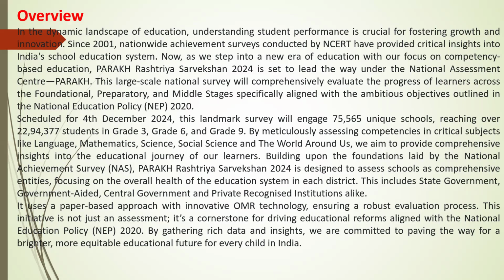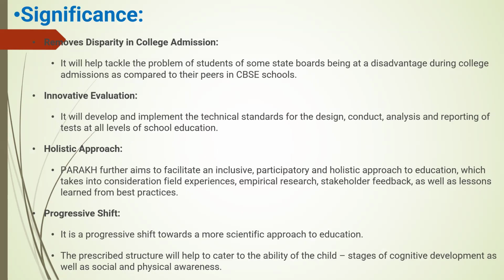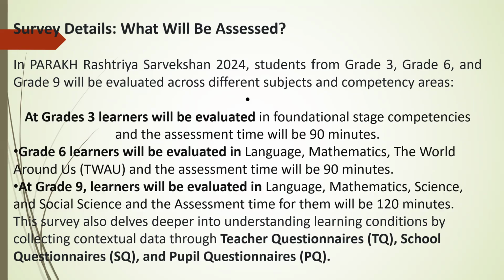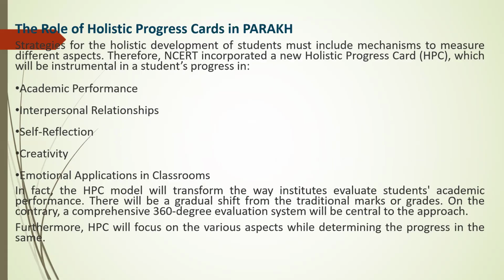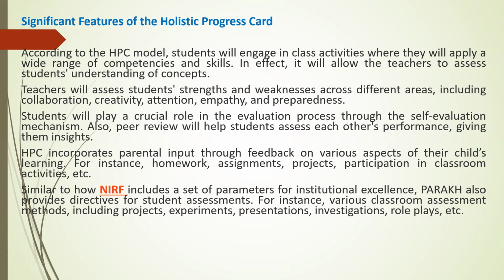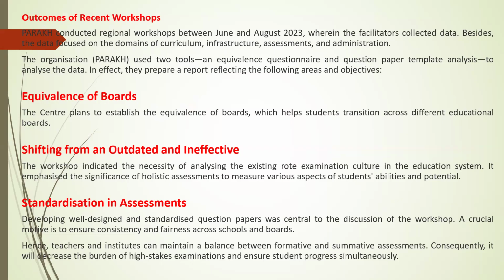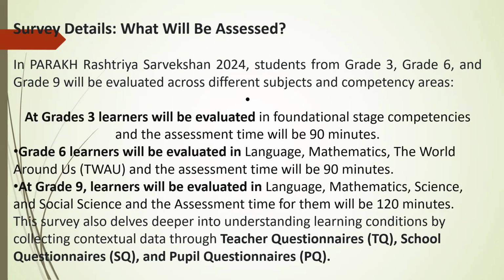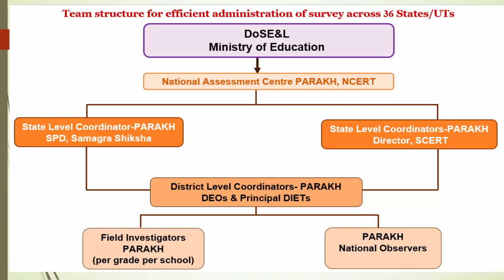PARAKH Assessment upsc PARAKH Rashtriya Sarvekshan 2024 Holistic Progress Card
Parakh Assessment IIPARAKH Rashtriya Sarvekshan 2024
PARAKH stands for Performance Assessment, Review, and Analysis of Knowledge for Holistic Development. It is a national assessment regulator established by the Ministry of Education under the National Council of Educational Research and Training (NCERT). PARAKH is part of the National Education Policy 2020.

youe Queries
parakh assessment test
parakh assessment training
parakh assessment
 parakh assessment test answers
 parakh student learning assessment
parakh practice assessment
parakh portal assessment
aicte parakh assessment answers
 parakh app per assessment kaise kare